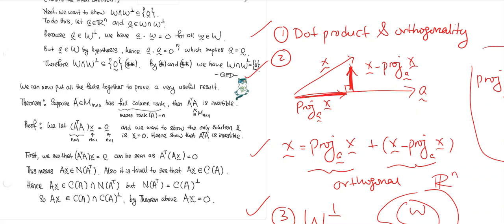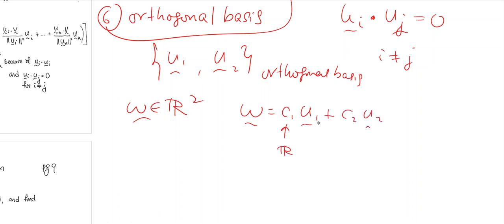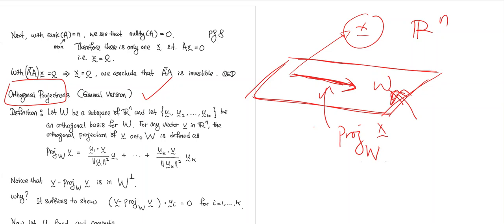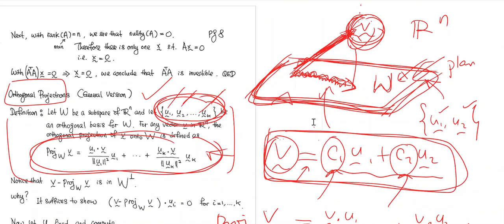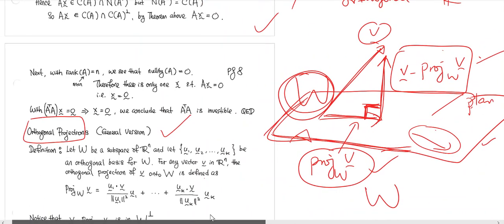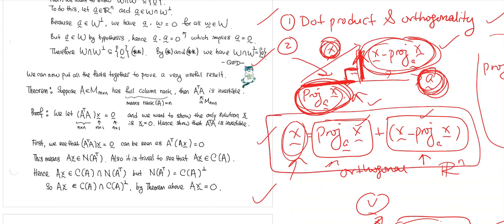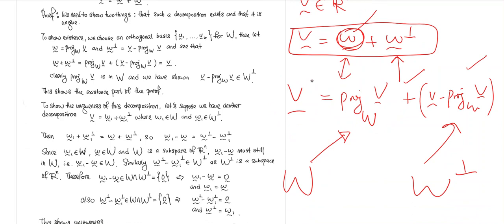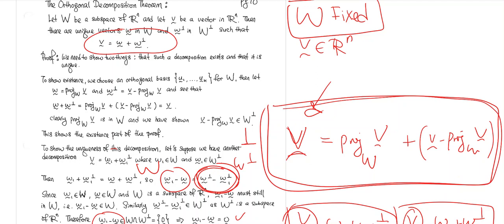35 MATH 332 Orthogonal Projection